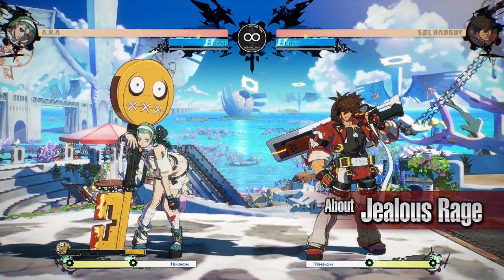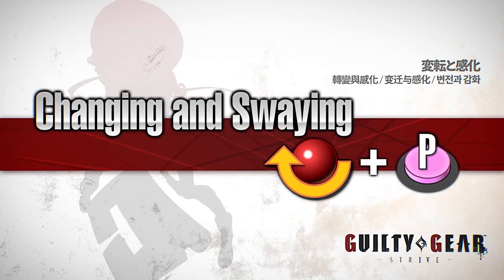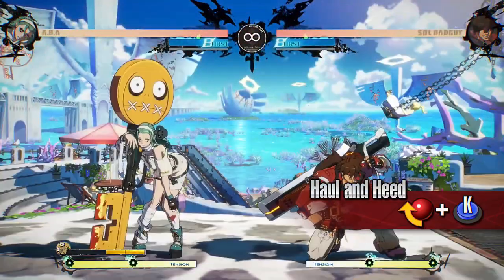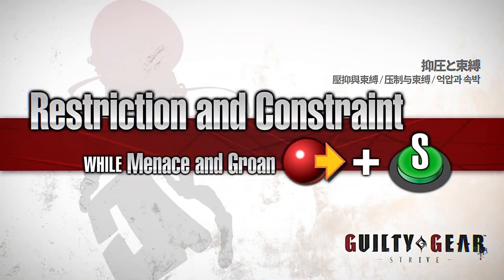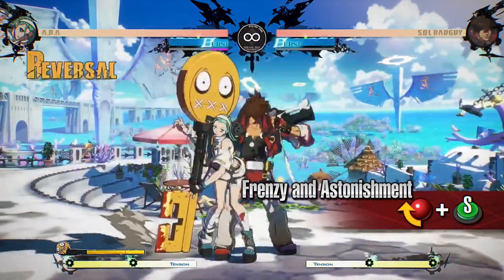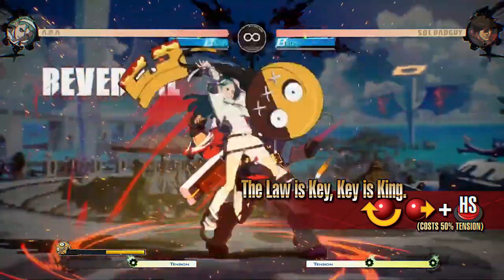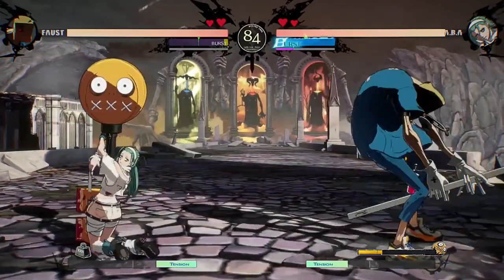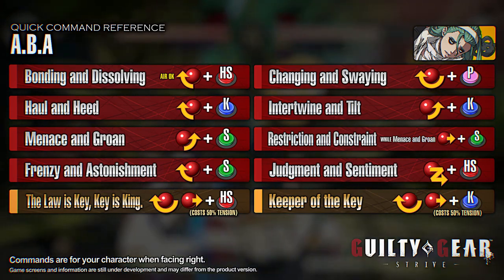Guilty Gear Strive A B A Starter Guide Gameplay Overview